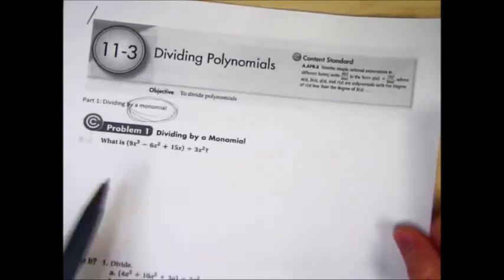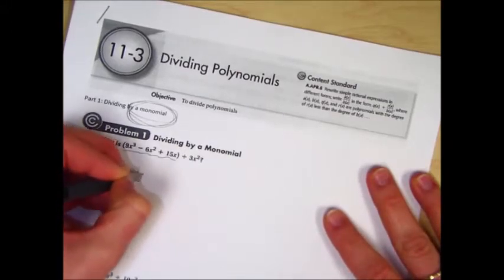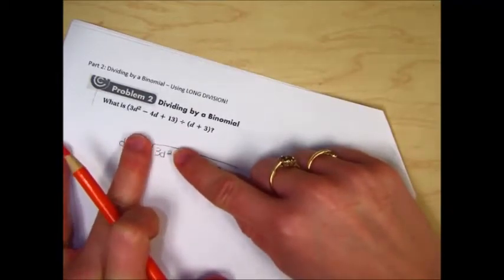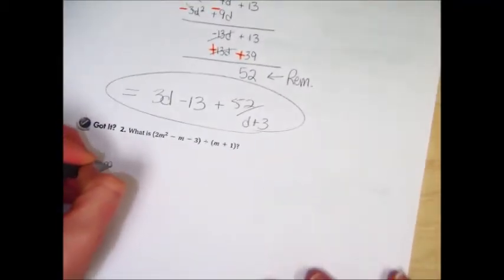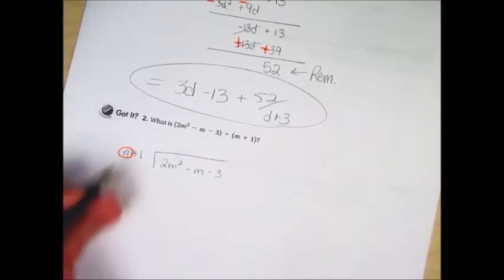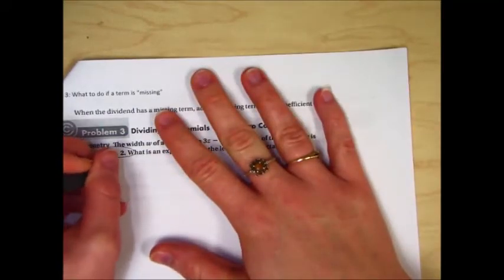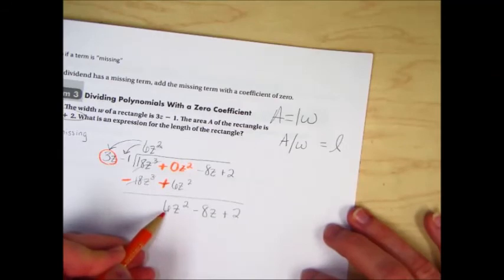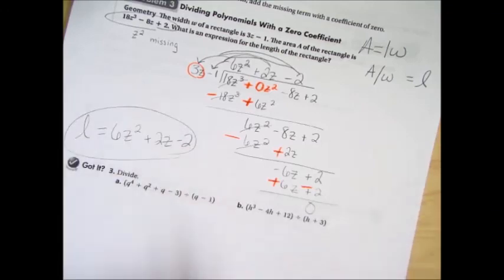Honors Algebra I 11 3 Dividing Polynomials